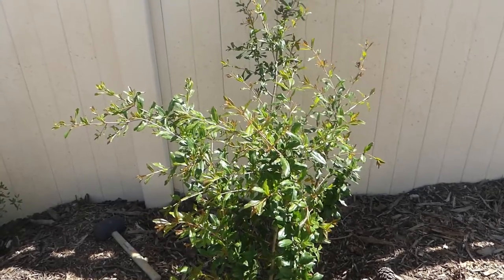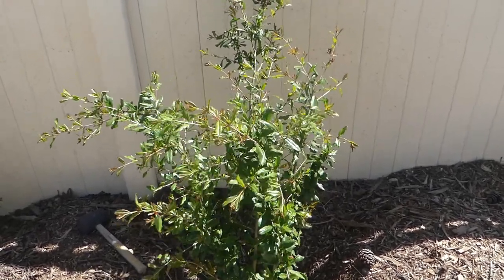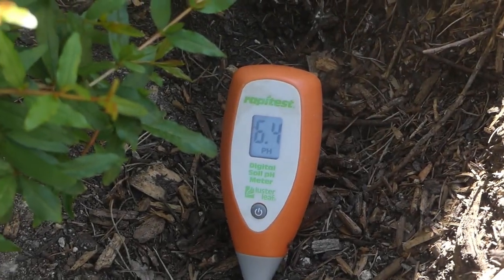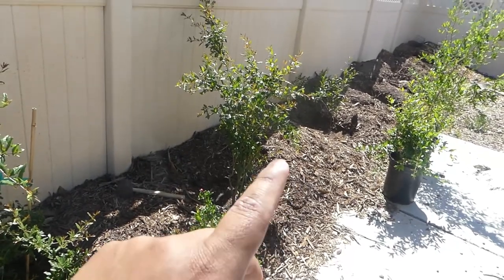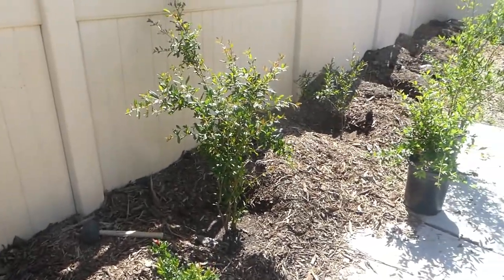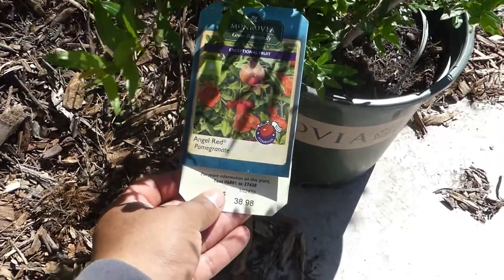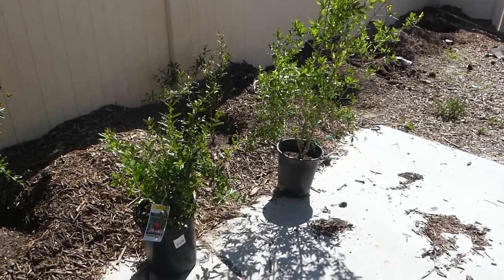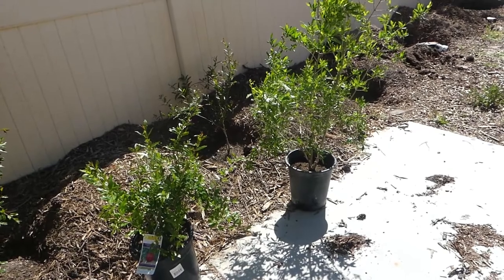Pomegranates Best Tree To Grow In The Desert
Pomegrante
*Drought Tolerant
*Take Full Sun
*Fast Growers
*Ph 6-7
*Tolerate Most Soils But Prefers Well Draining Soils

Stay Growing My Friends